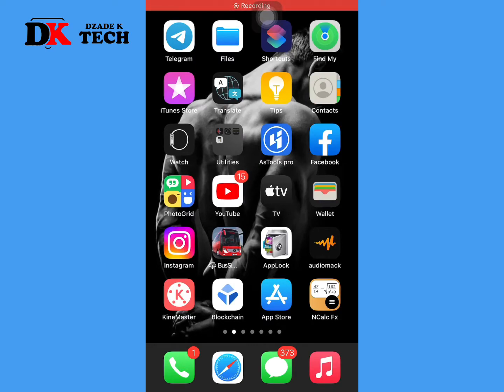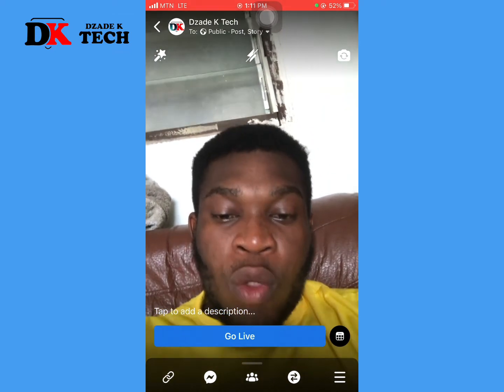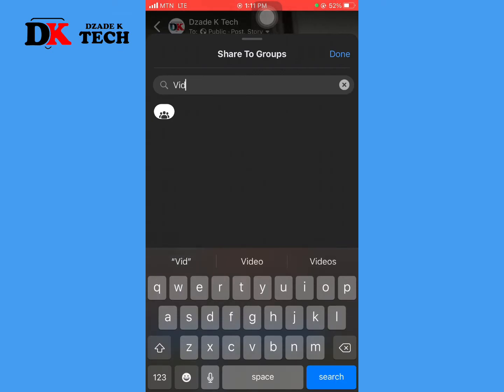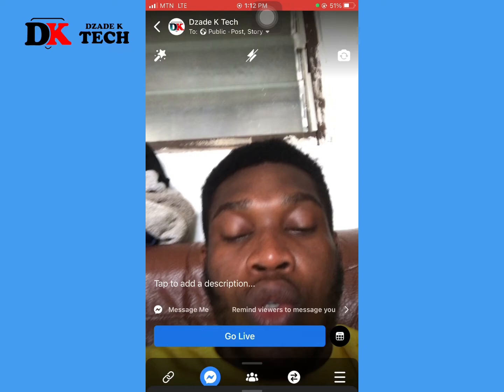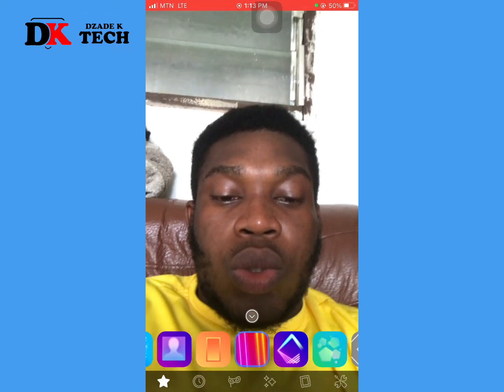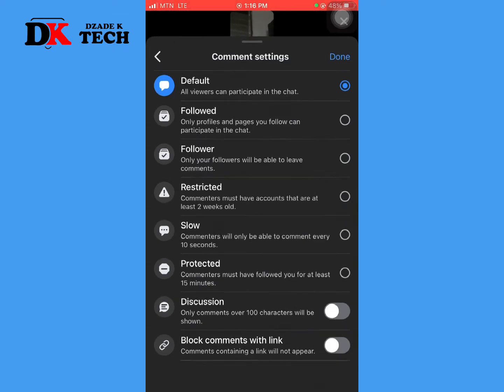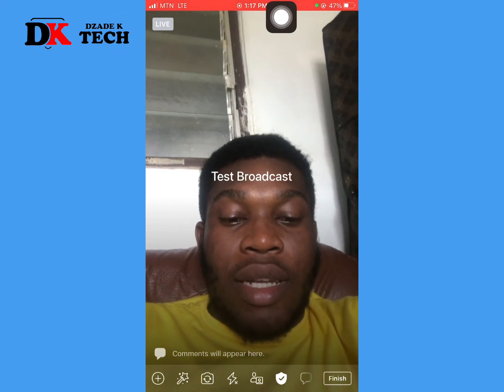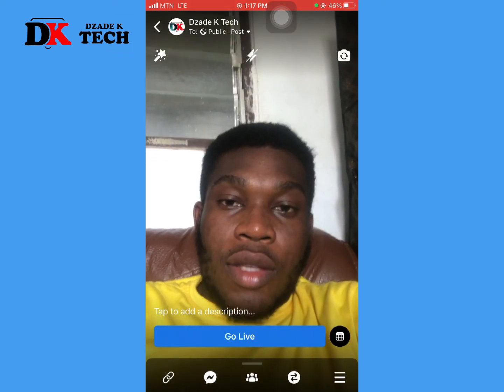How To Go LIVE on Facebook New Page Experience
DZADE K TECH Provides All on How-To, Tips for computer, internet, mobile, etc. If after watching our video and still having issues you can use the comment box